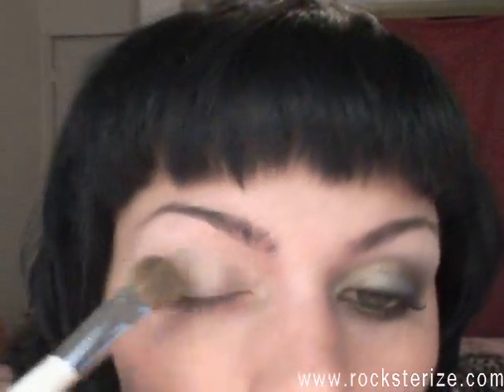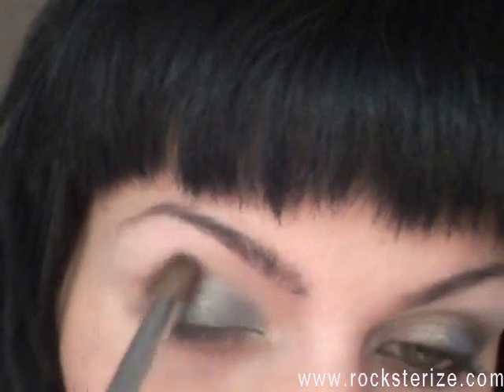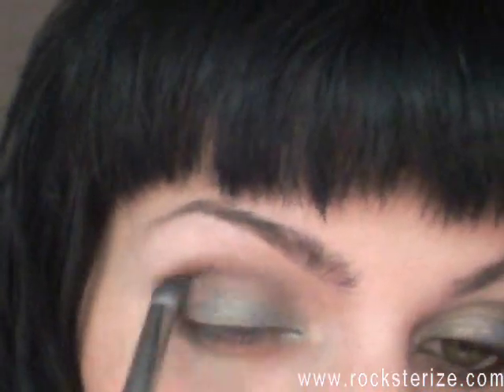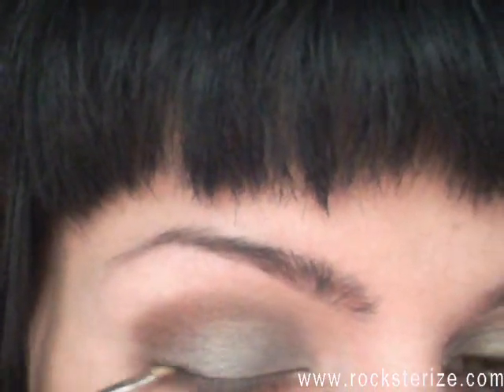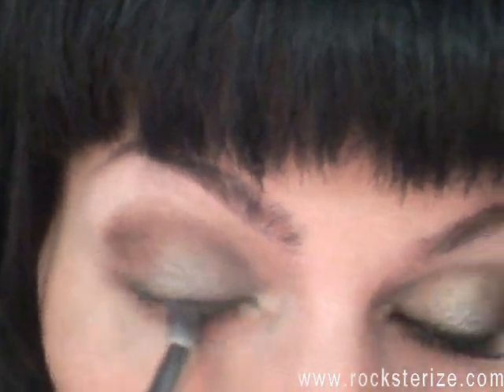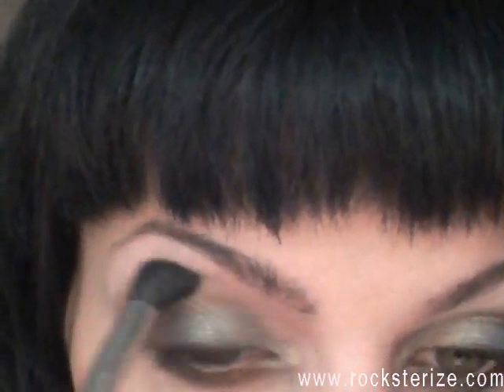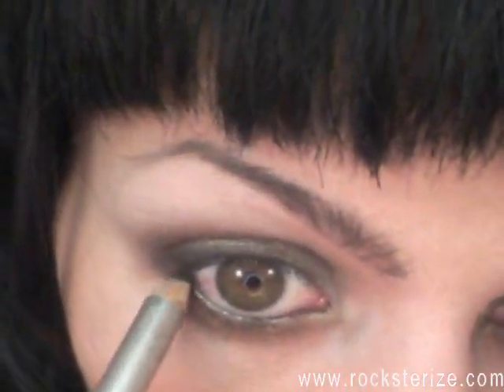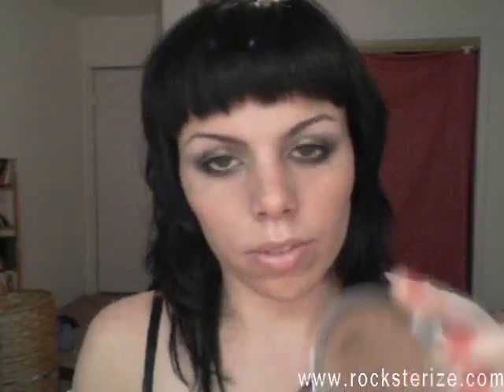Jeweled Smoke makeup tutorial (using Glamour Doll eyeshadows)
Go to my blog for more info and the products I used!